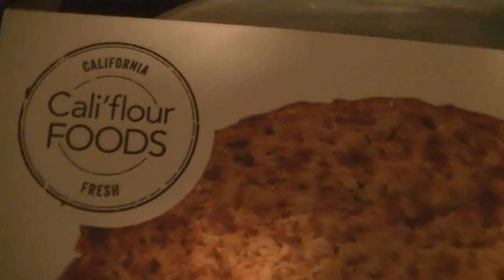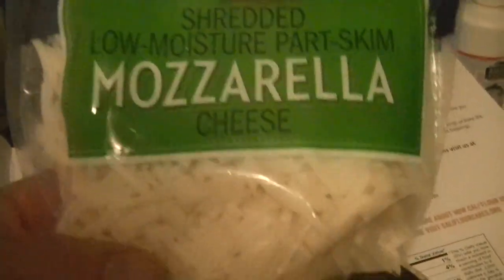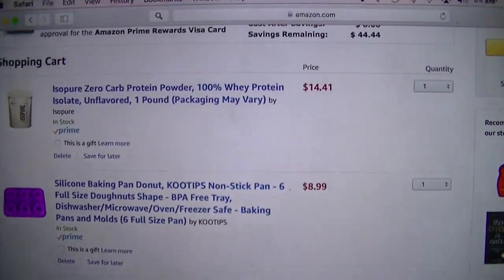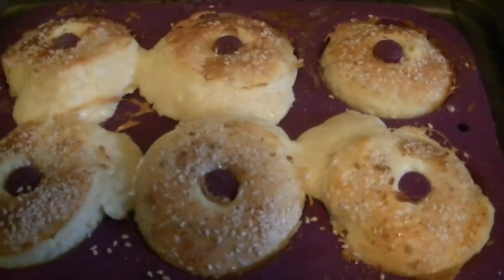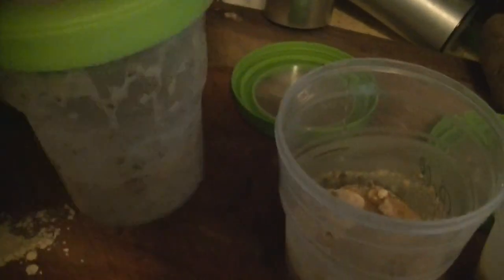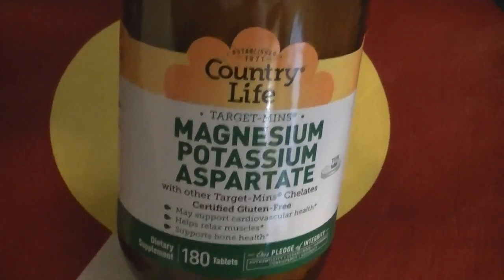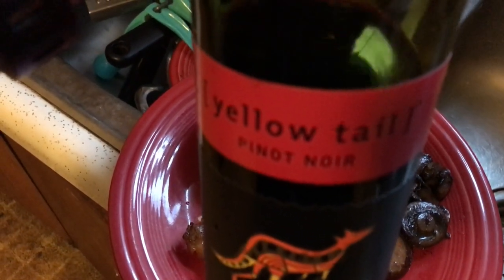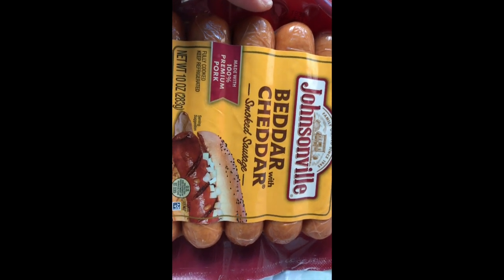Cooking Keto Bagels Califlour Pizza Overnight "Oatmeal" Low Carb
Keto Overnight Oats
3 TBSP Hemp Hearts
1 TBSP Peanut Butter Powder or Peanut Butter
1 tsp Chia Seeds
1 tsp of sweetener of choice(I like monk fruit)
3 TBSP of cashew milk unsweetened Milk 25 calories
1 tsp of vanilla flavoring
Mix all ingredients into Mason jar and shake up
Place in refrigerator overnight The longer the better!Enjoy!